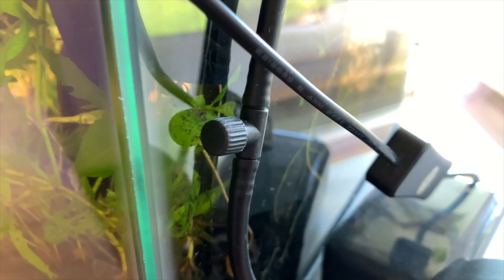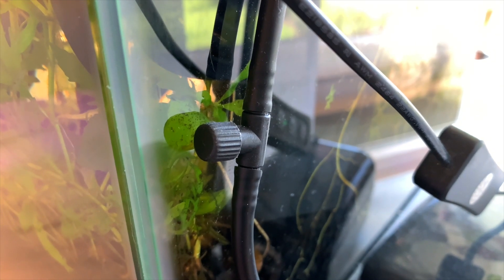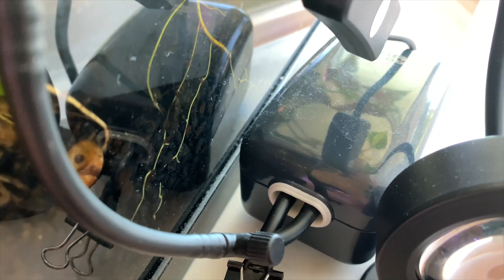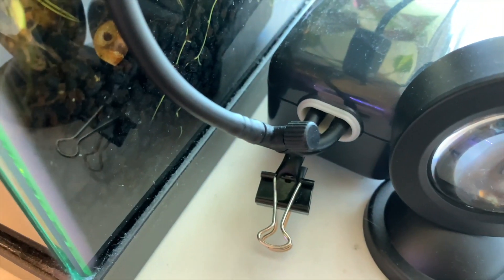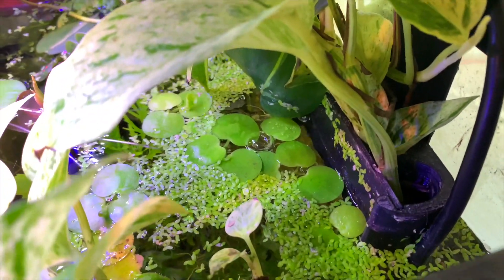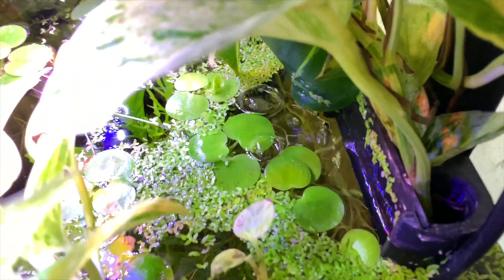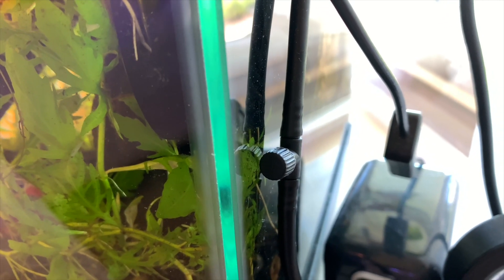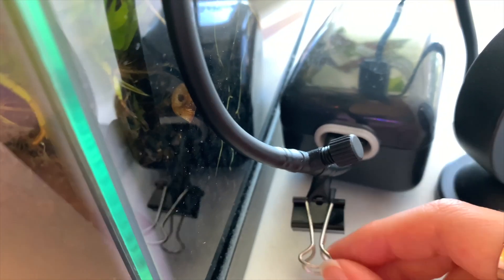How To Fix The Air Flow In Your Betta Tank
Your betta tank should NOT look like a jacuzzi! Let's fix it today! 🐠 🫧

PRODUCTS MENTIONED:
Air control valve